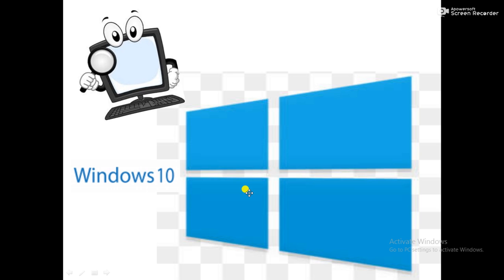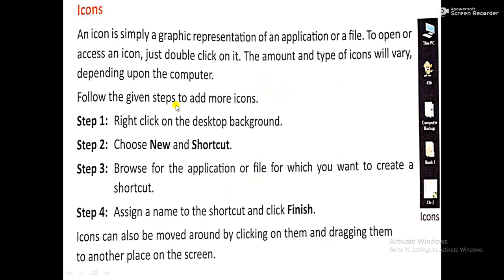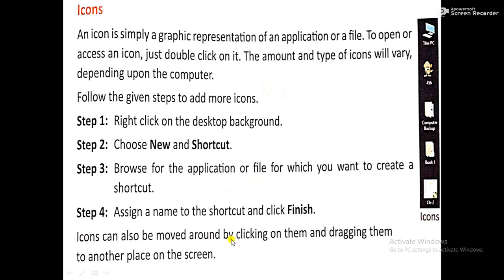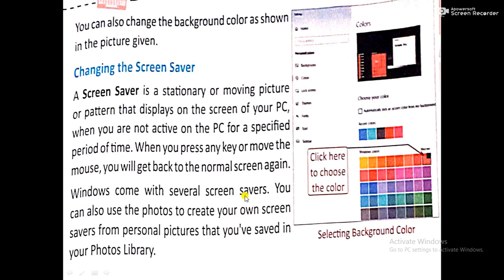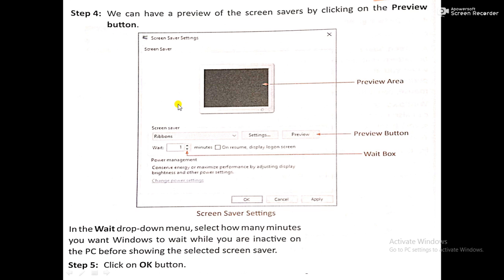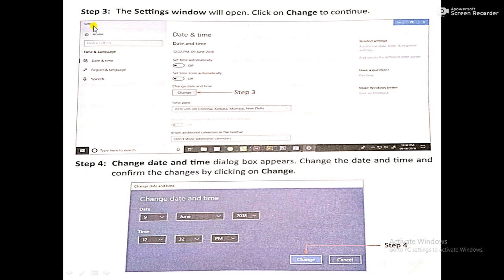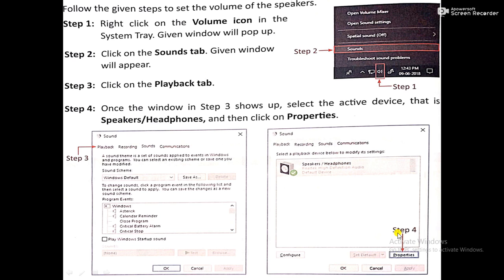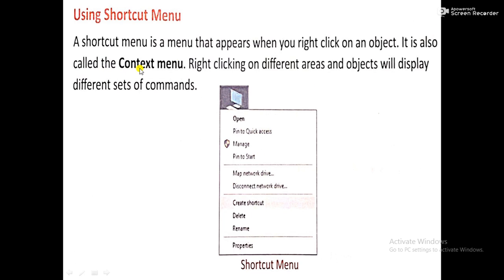Class 4 GUI Operating System